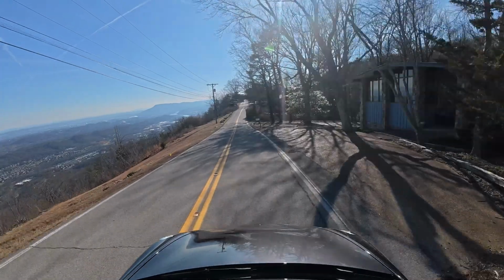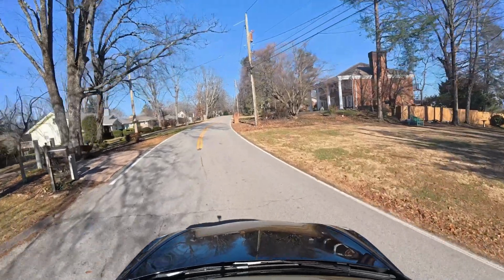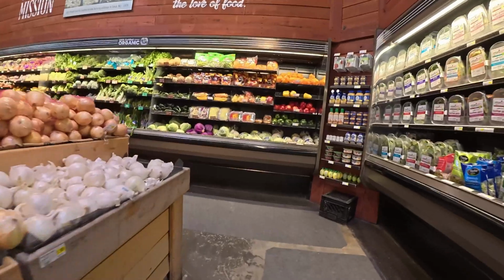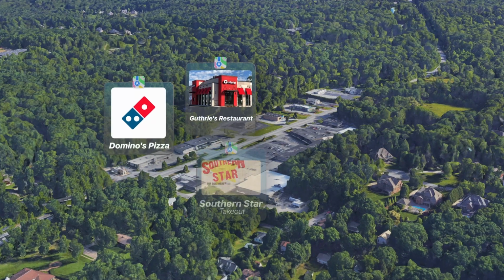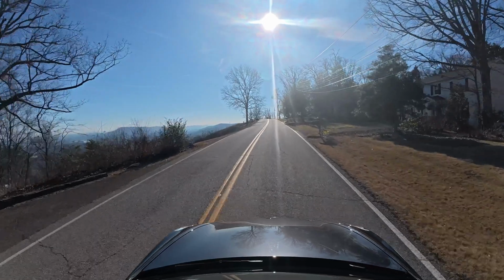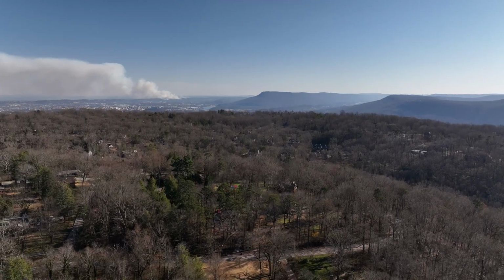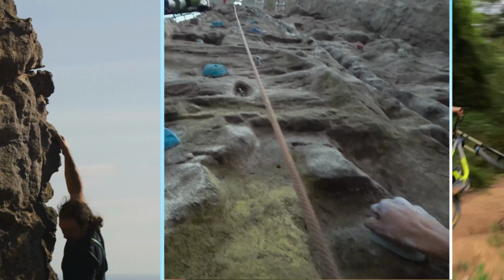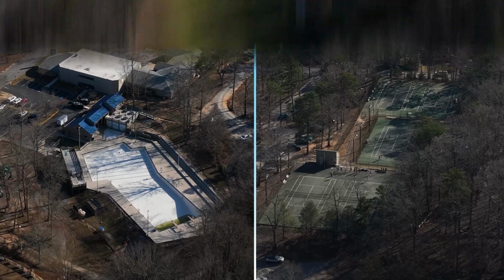Is Signal Mountain The Best Place To Live Near Chattanooga?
Thinking about moving to Chattanooga? Signal Mountain might just be the mountaintop oasis you're looking for. In this video, licensed Chattanooga Realtor Andrew Boyd takes you on a full tour of what it's like to live on Signal Mountain—one of the most scenic and desirable communities in the region.

From breathtaking bluff views and historic cottages to luxury homes and newer neighborhoods, Signal Mountain offers something for everyone. Whether you're drawn to the quiet charm of Old Town, the panoramic vistas of Carriage Hill, or the outdoor adventures near Signal Point and Edwards Point, you'll discover why so many families, professionals, and retirees choose to call this place home.

What You'll Learn in This Video:
• Best neighborhoods on Signal Mountain 🏘️
• Housing styles and price ranges 💰
• Schools on and near the mountain 📚
• Top hiking trails and scenic overlooks ⛰️
• Local shopping, dining, coffee shops & breweries ☕🍕🍻
• Community amenities like parks, pools, and the Signal Mountain Country Club 🎾🏊‍♂️⛳

Comments or questions? Drop them below—Andrew reads and replies personally!